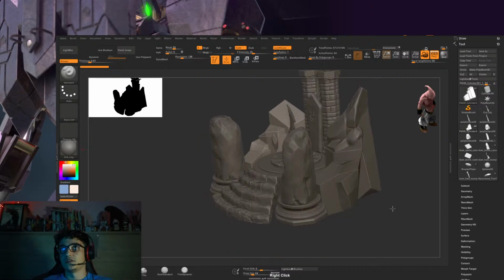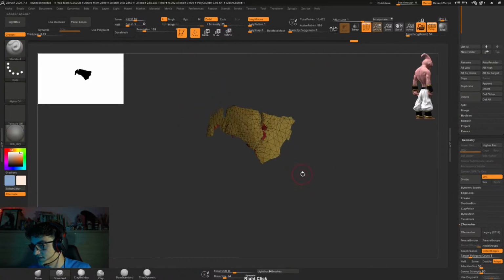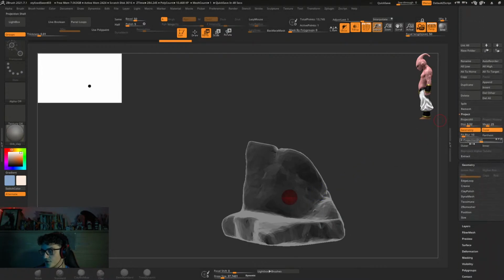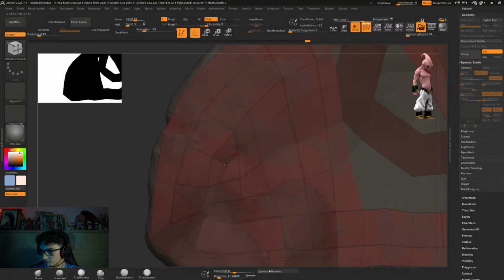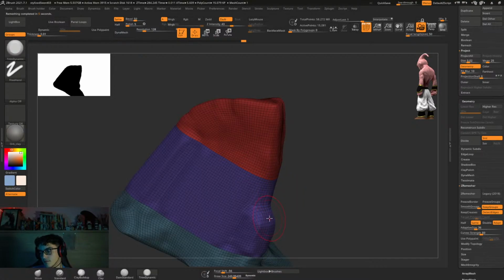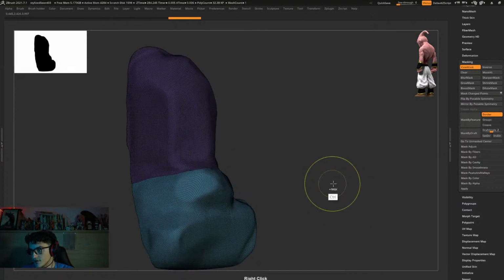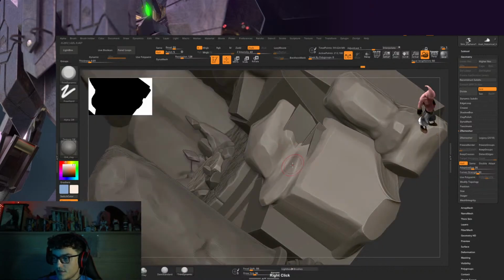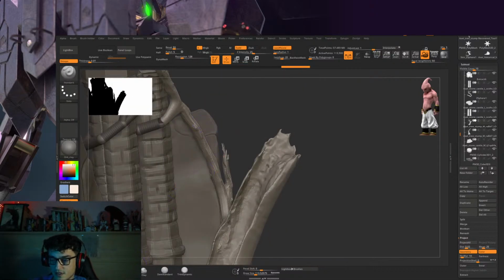ZBRUSH - Let's get technical (Game art Stream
Comeback stream! (Zbrush practice for the Zbrush Summit)